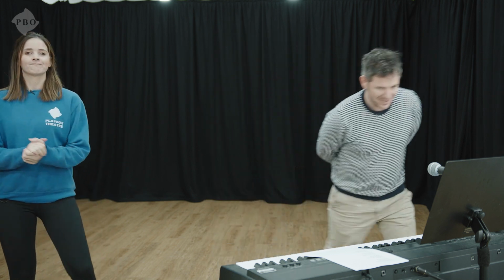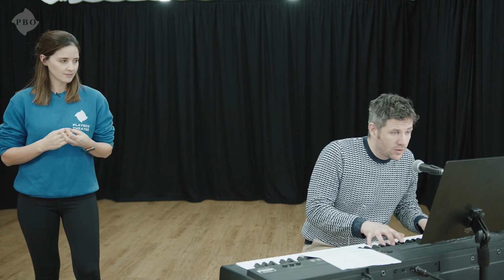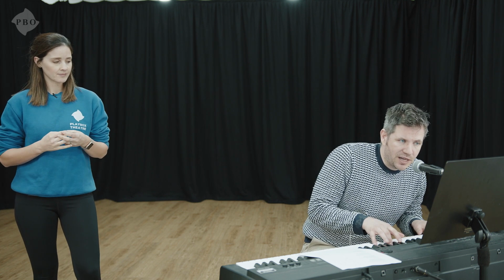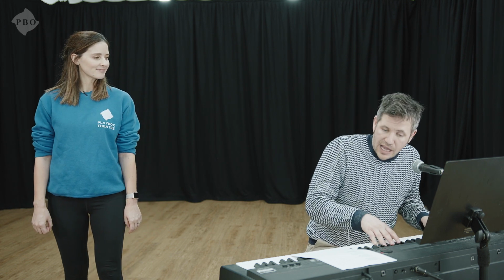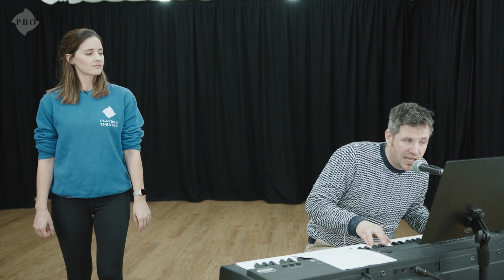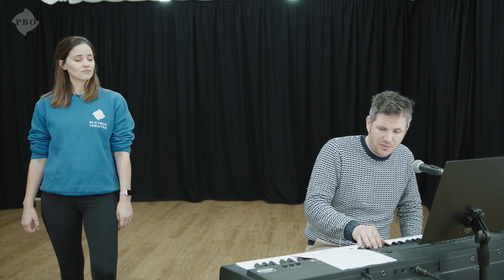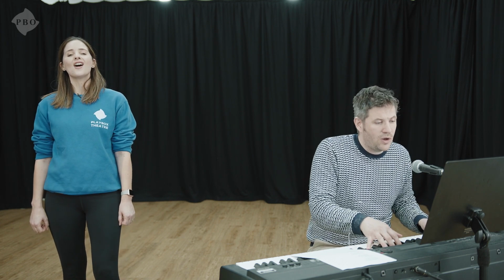Musical Theatre Junior - Let’s Go Fly A Kite’ from Mary Poppins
Our Musical Theatre team are delighted to be creating a series of 10 minute mini-tutorials, to guide our younger members through some of our favourite musical numbers! With Juliet and Richard, you can sing, dance and become a whole new character, all within the comfort of your own home!